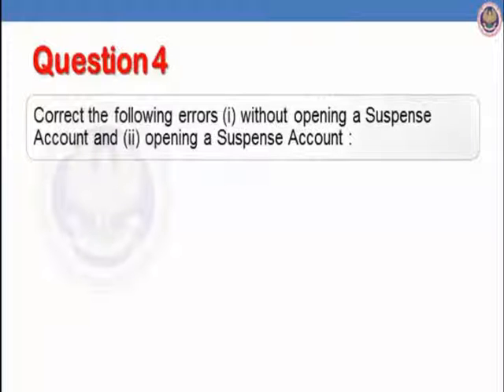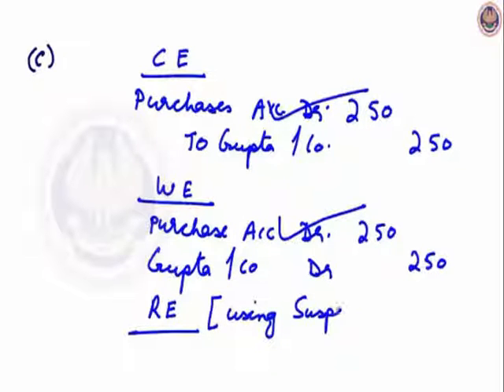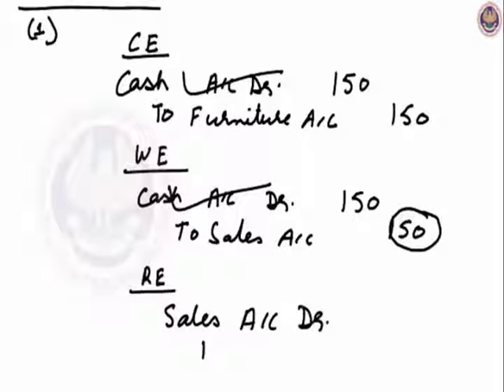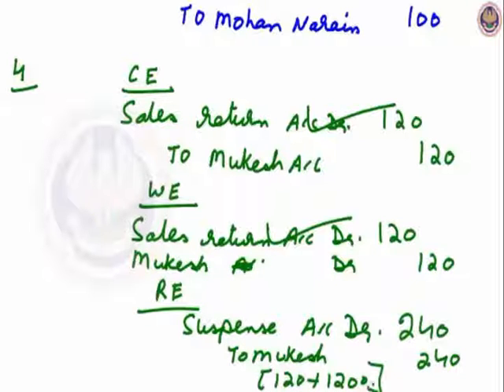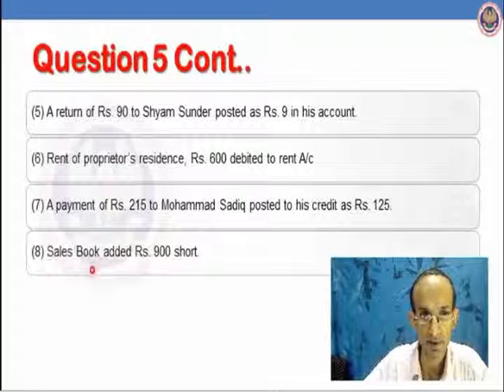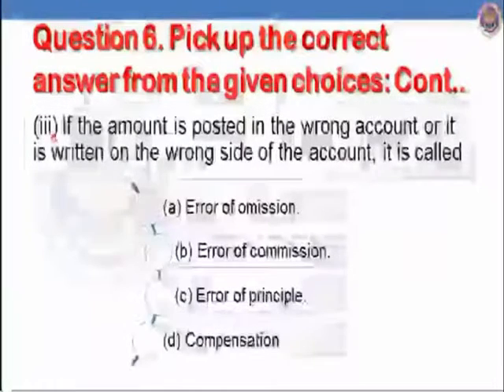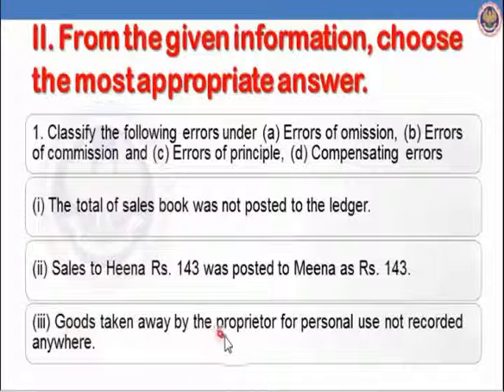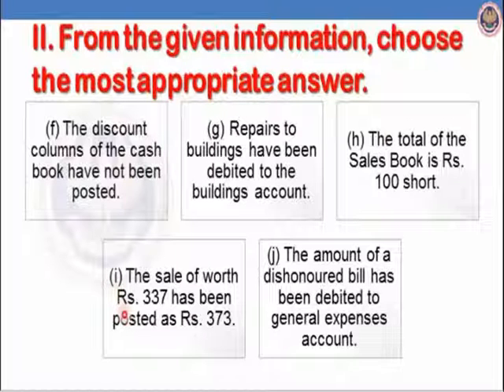CA-CPT Paper 1 Accounting Process Part-4